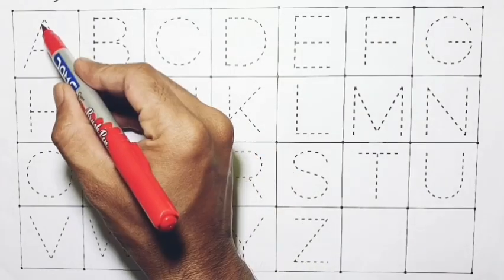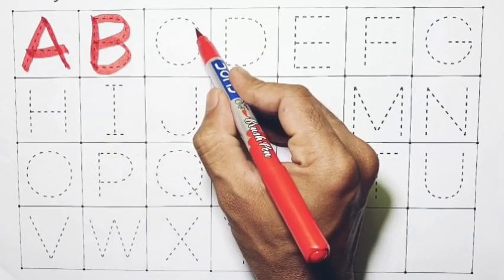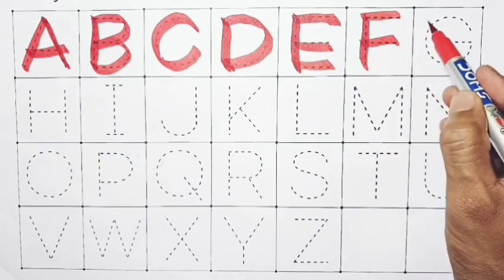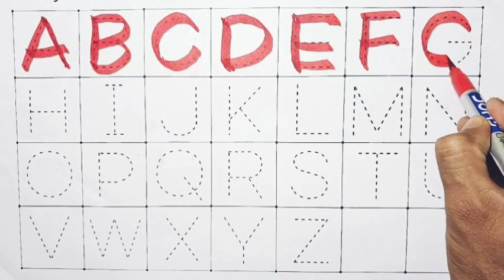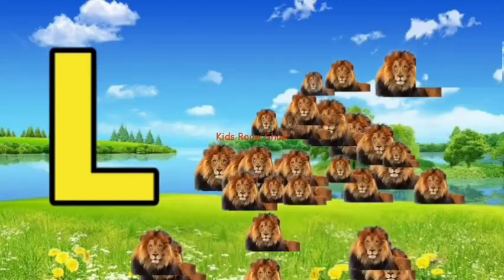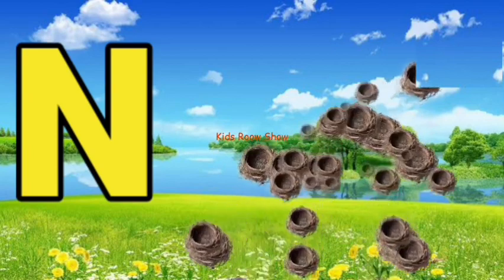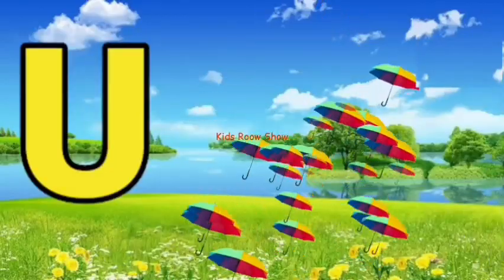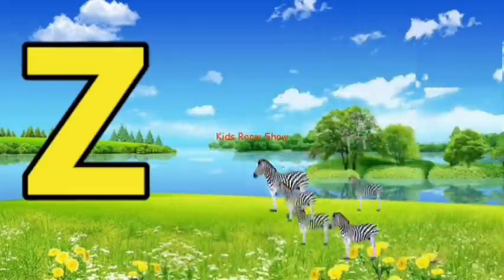abcd, alphabets, a for apple b for ball, phonics song, अ से अनार, English varnmala, abcd rhymes, 123